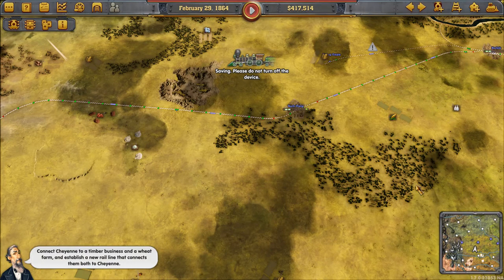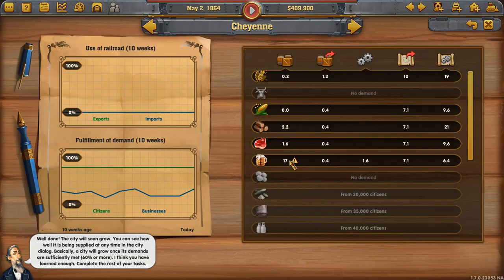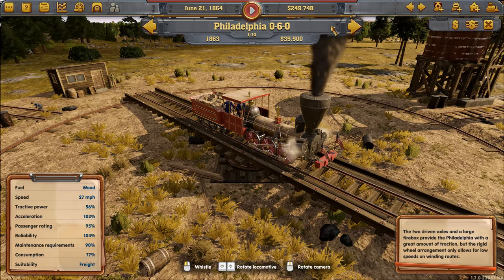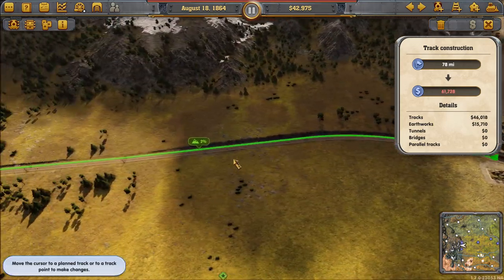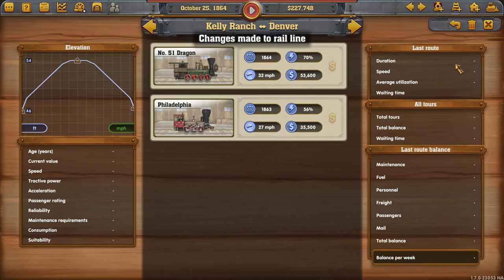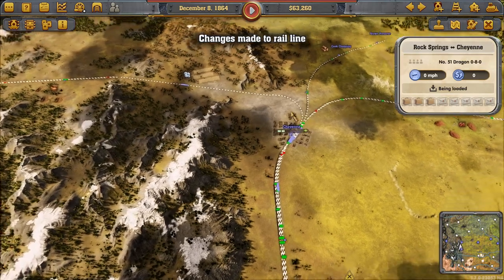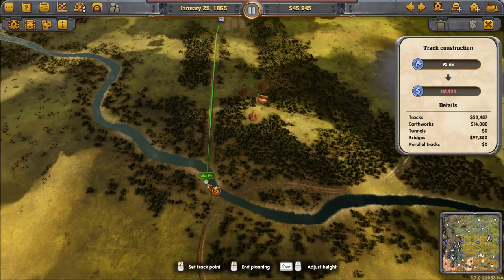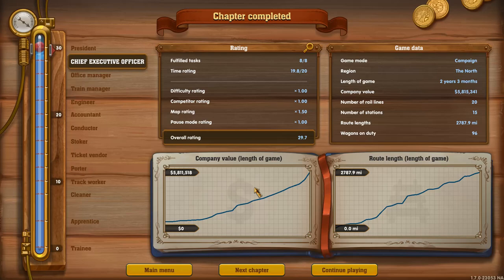Lets Play Railway Empire - Chapter 1 - THE GREAT PLAINS - Part 2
This is a new "Lets Try" series on my channel with a different type of management and base building game.

In Railway Empire, you will create an elaborate and wide-ranging rail network, purchase over 40 different trains modelled in extraordinary detail, and buy or build railway stations, maintenance buildings, factories and tourist attractions to keep your travel network ahead of the competition.

This game appeals to me in particular because of the simplicity of the UI combined with a depth of strategy. The game focuses on macro management to build and manage your Railway Empire; but involves micro management when laying tracks and designing routes.

Schedule:
Tuesday, Friday and Sunday (non-streaming days) at 20:00 CET